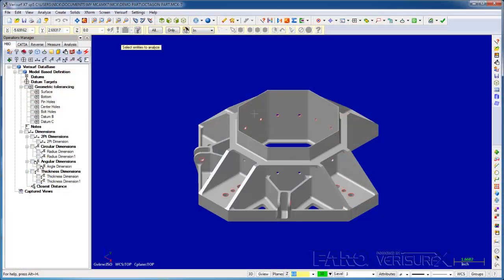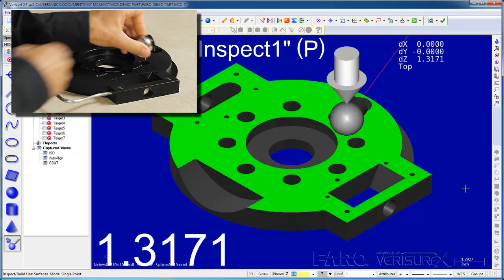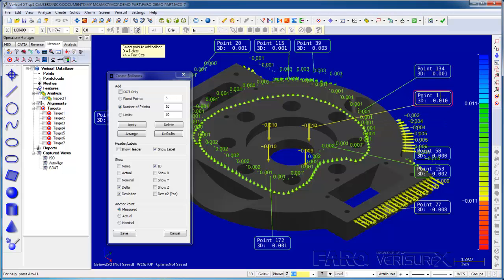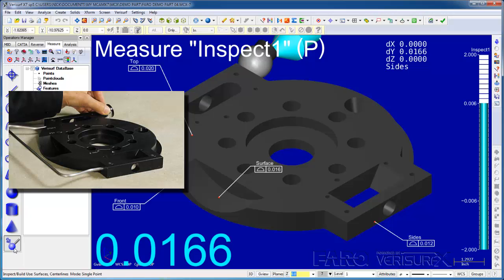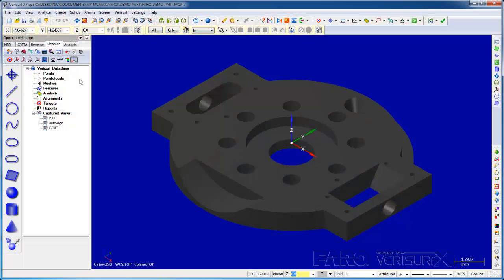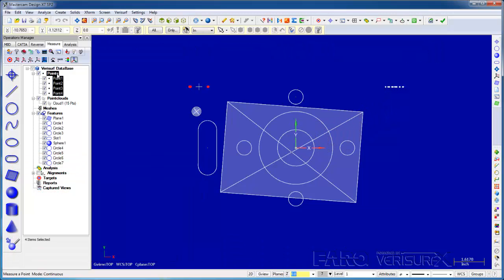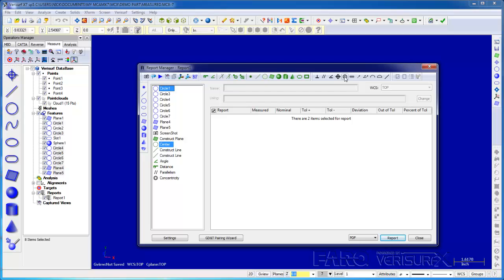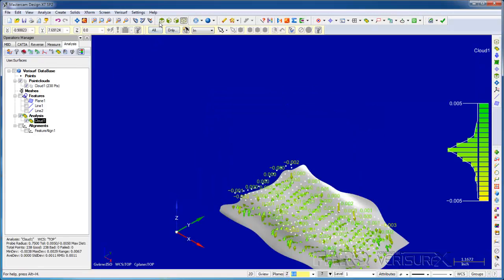FARO Vantage Laser Tracker With Verisurf Software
FARO Vantage Laser Tracker portable CMM demonstrated with Verisurf metrology software. Measurement techniques explained include CAD to part alignment, measurement, build functions, inspection reporting, and reverse engineering.

00:00 Introduction
00:20 FARO Tracker Specifications
01:10 Verisurf Software
02:00 Open CAD Model
02:45 Align CAD to Part
04:00 Run AutoAlign
04:45 Inspect Build Mode
05:35 Inspect Mode To Profile
07:30 Analyze Points
08:25 Create Report
09:10 Build Mode Positioning
12:10 Analysis
13:50 Best Fit Points To CAD
14:36 Measure Features
20:00 Analysis & Reporting
22:28 Reverse Engineering
23:05 Align Part
24:00 Point Scanning Profile
24:35 Create NURB Surface
25:00 Inspect NURB Surface
25:50 Conclusion